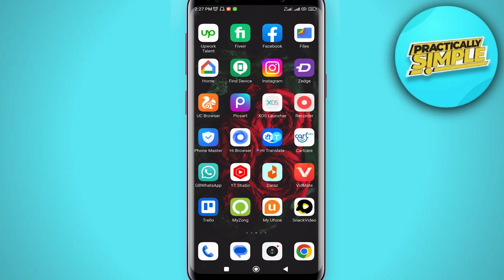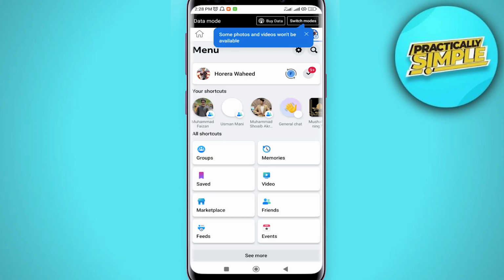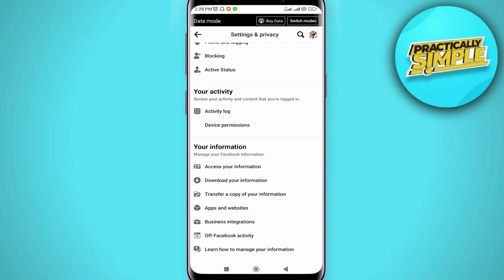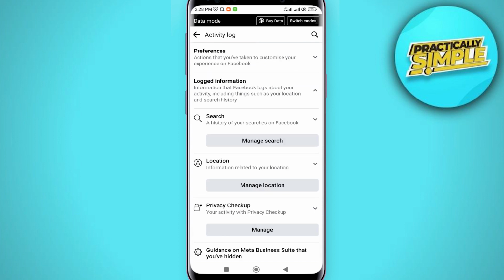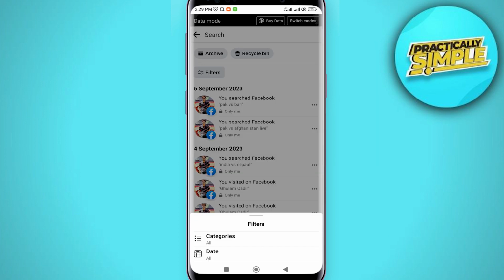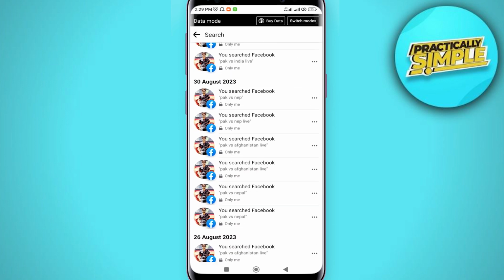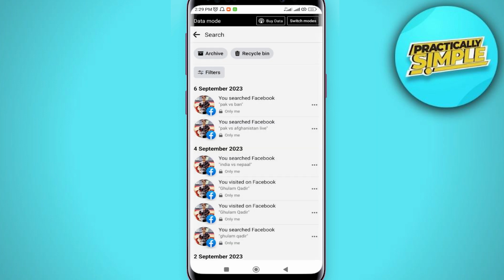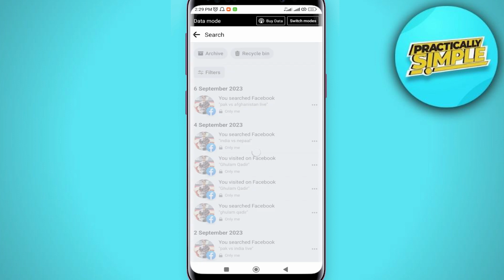How To Clear All Watched Videos History On Facebook - 2023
If you want to Find How To Clear All Watched Videos History On Facebook but don't know how to do it, then this tutorial is for you!

In this tutorial, I'm going to show you How To Clear All Watched Videos History On Facebook.